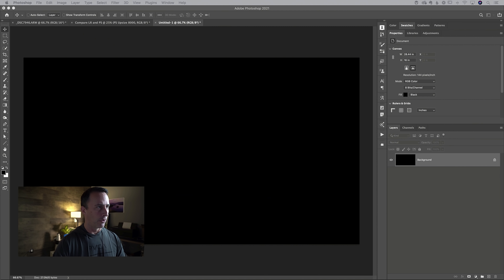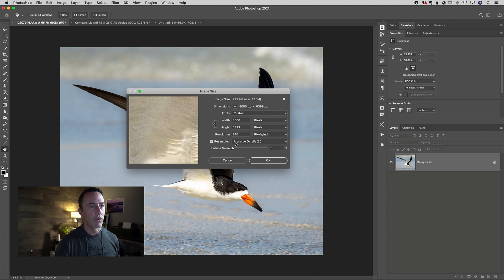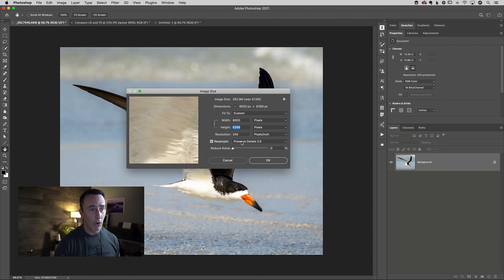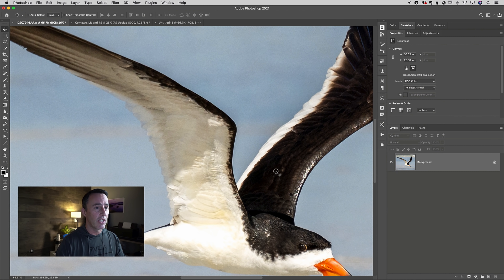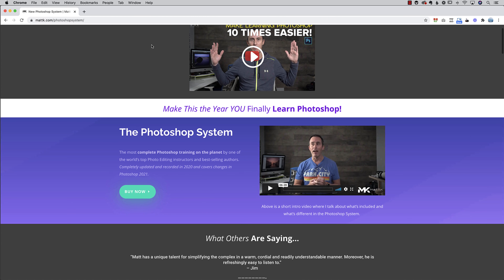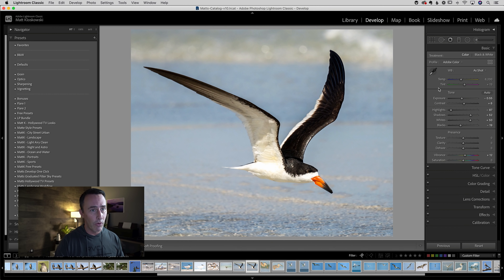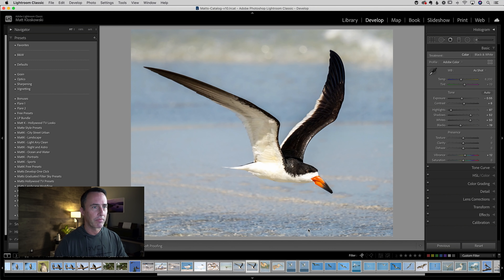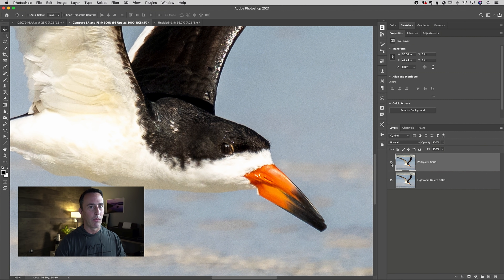The Easy Way to Resize (Enlarge) Your Photo with Photoshop or Lightroom